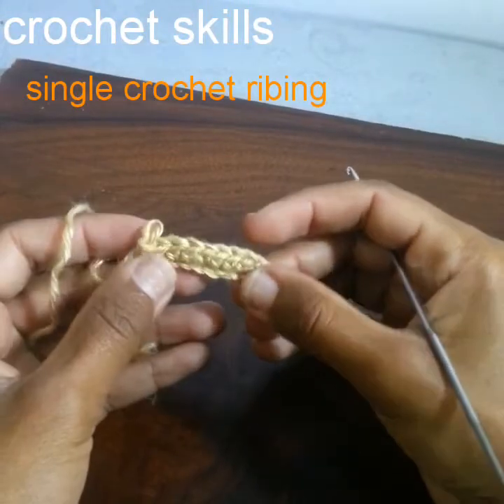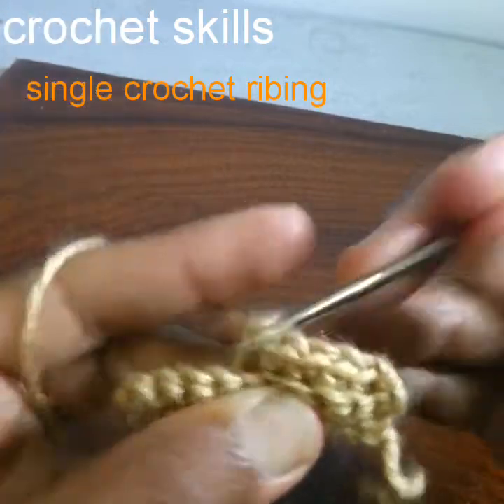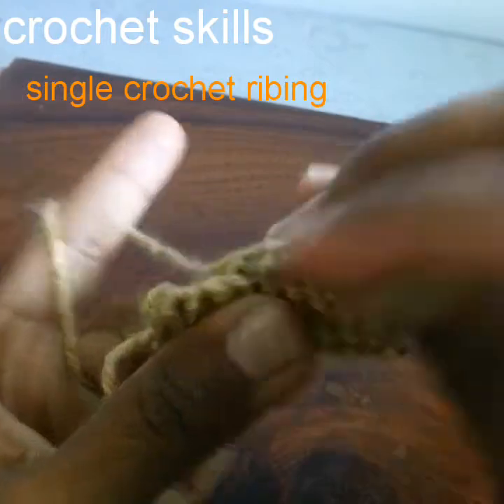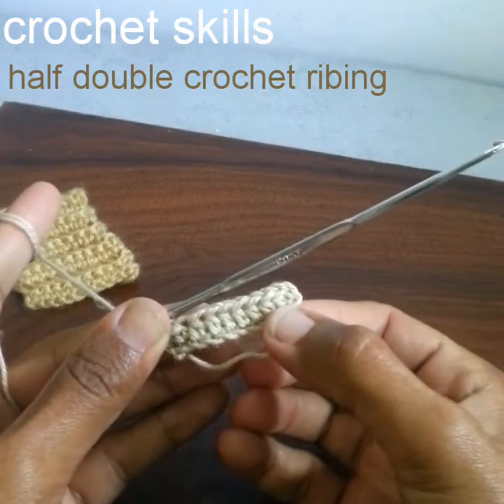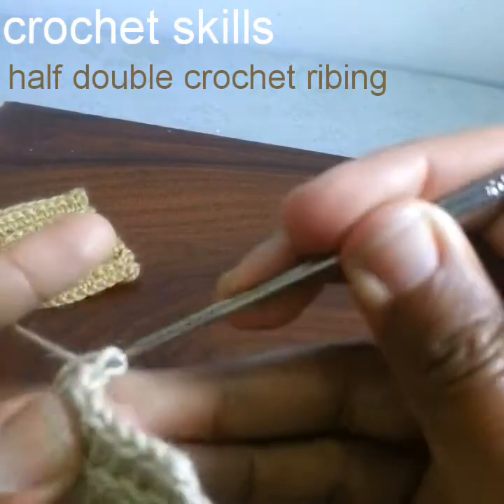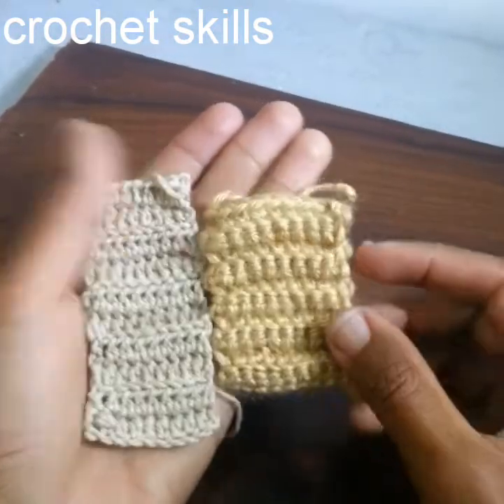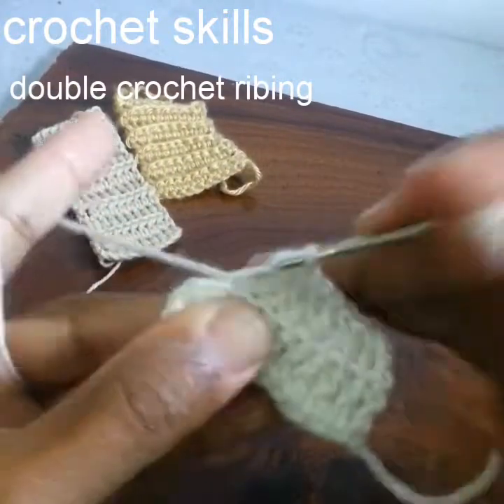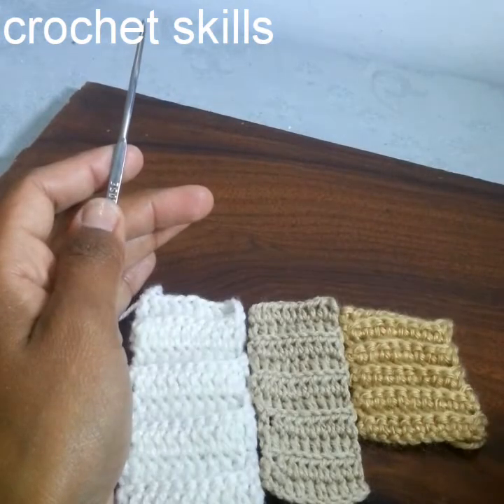how to crochet ribing stitc 3 types of ribing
hi everyone,
in this video you will learn how to crochet ribing stitches.
one of the most important thing to learn before trying crochet caps or anything that needs stretchable effect.
thanks ❤